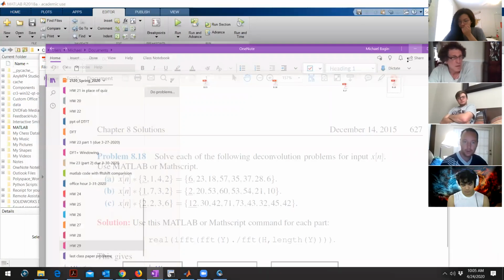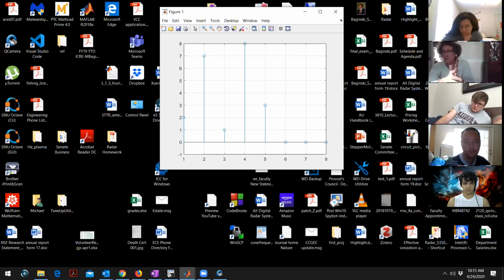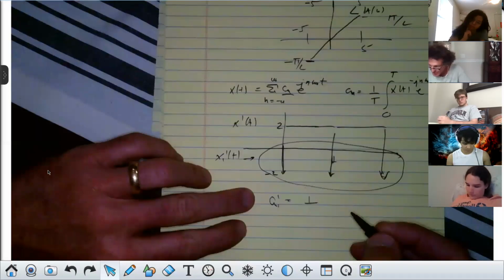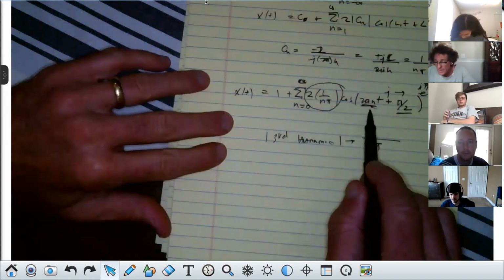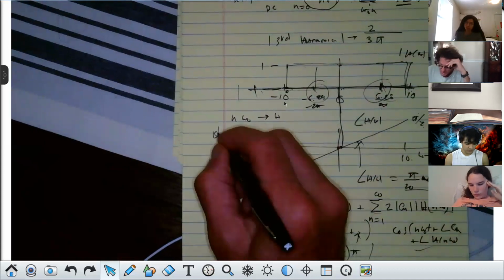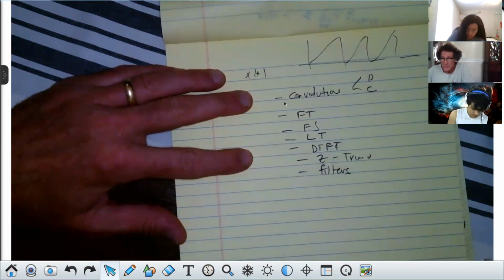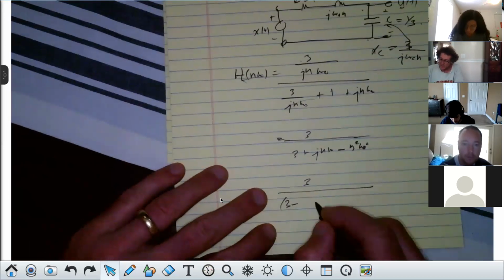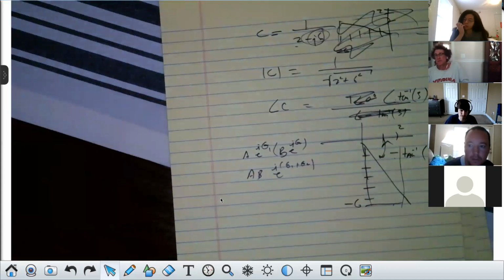Lecture 35: Signals and Systems